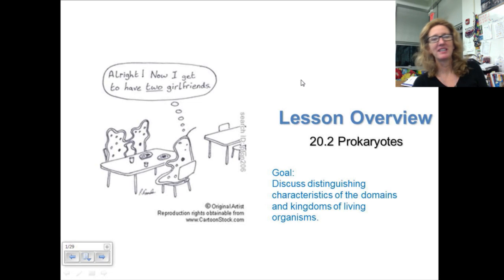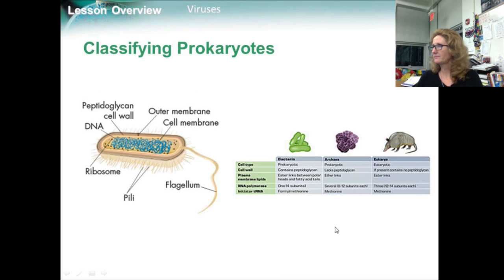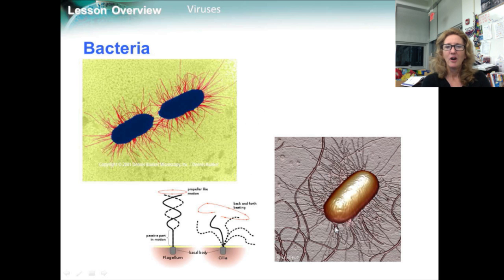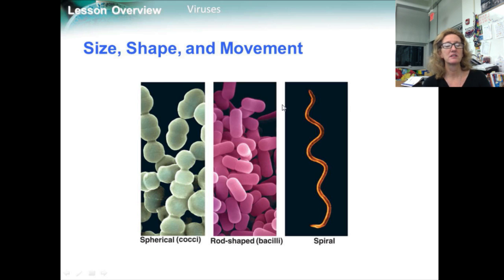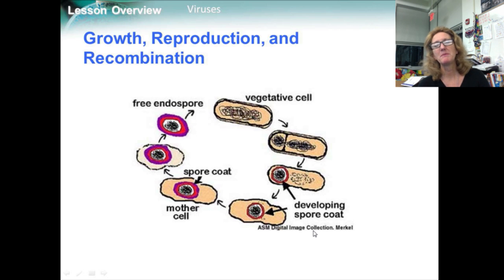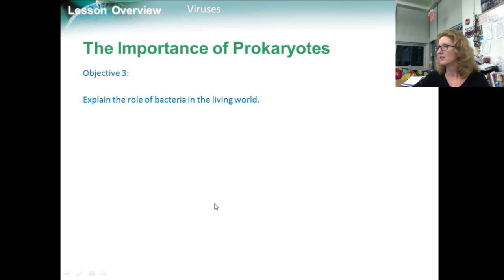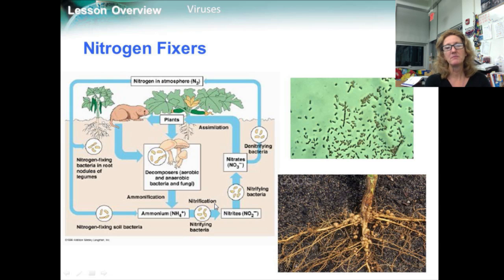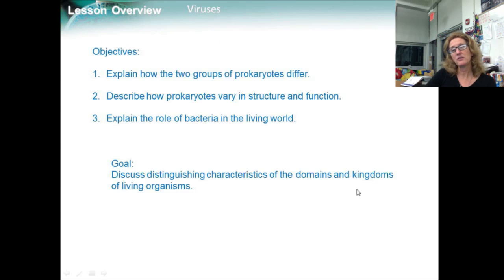21.2 FAU HIgh Bio - Prokaryotes